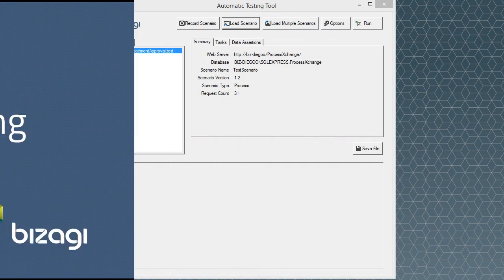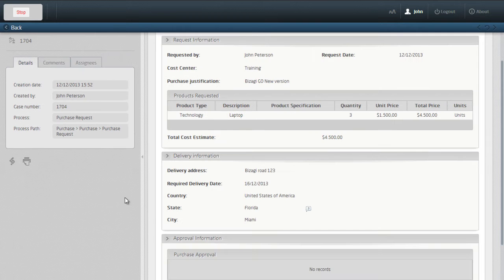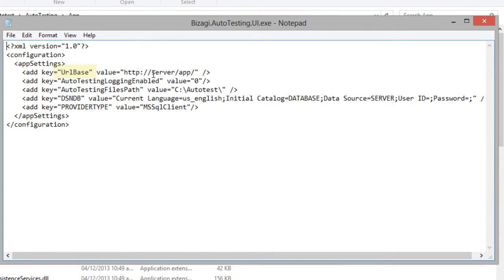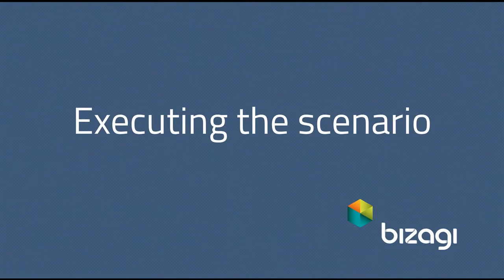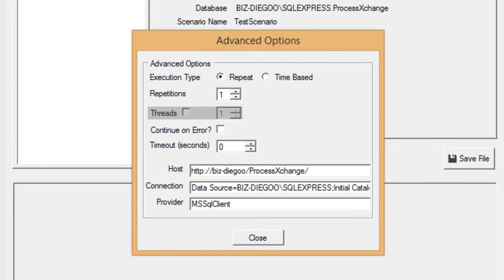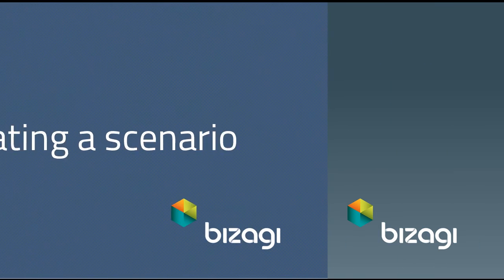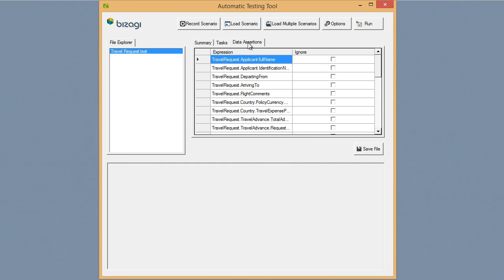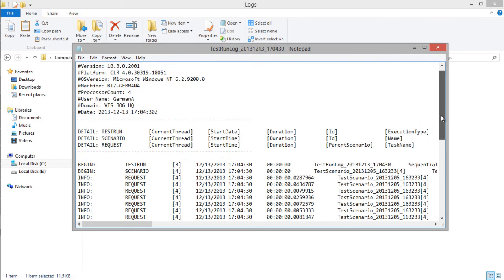Automatic testing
Automatic testing tool allows you to automatically test, in development or test environments, different paths of your processes. With this tool you will reduce time and resources dedicated to perform manual testing during the construction of a project. Automatic testing runs prerecorded scenarios without human intervention, validating that the process flow behaves as desired and identifies undesired effects generated by changes in the construction process.
This functionality is not included in Bizagi Studio. An external tool is necessary. Click to download the tool as well as a video and complete documentation